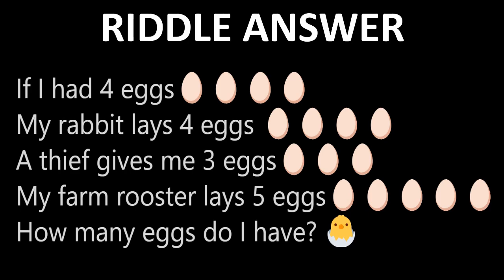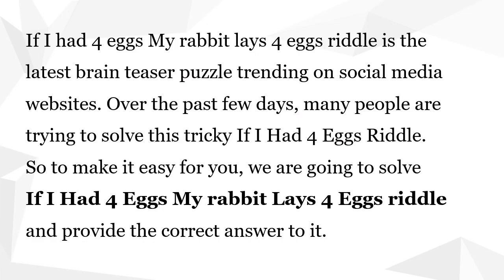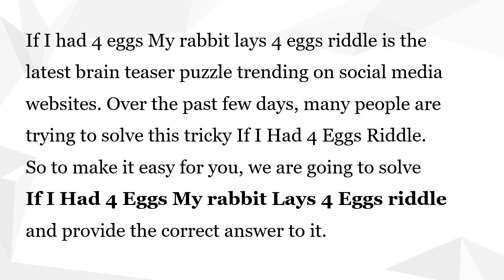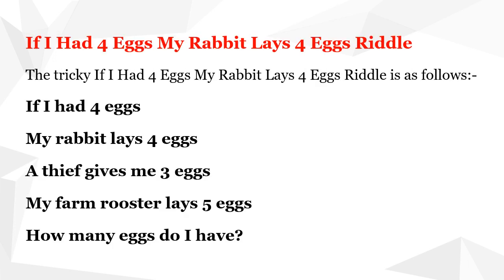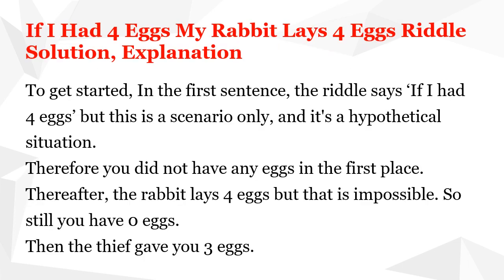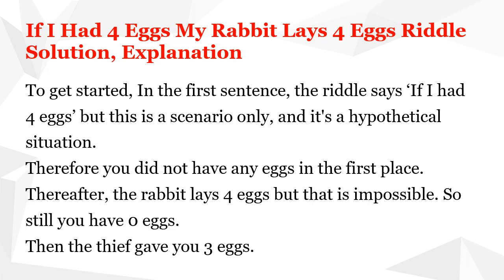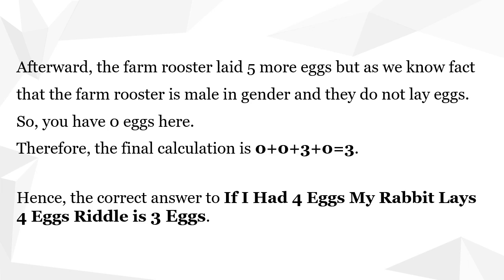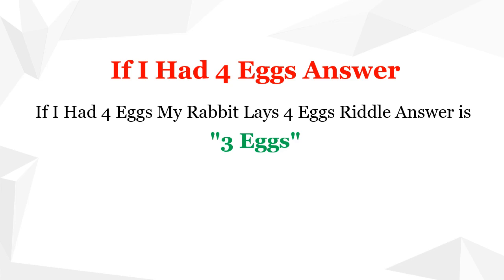If I Had 4 Eggs My Rabbit Lays 4 Eggs Riddle Answer (SOLVED)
If I Had 4 Eggs My Rabbit Lays 4 Eggs Riddle, If I Had 4 Eggs Riddle:  Today in this video I am going to solve and provide the correct answer to If I Had 4 Eggs My Rabbit Lays 4 Eggs Riddle.
The riddle reads:
If I had 4 eggs
My rabbit lays 4 eggs
A thief gives me 3 eggs
My farm rooster lays 5 eggs
How many eggs do I have?
So watch this video till the end to get the correct answer to 7 Men Have 7 Wives.